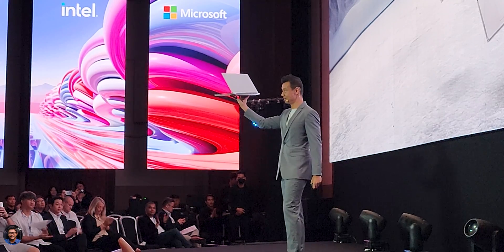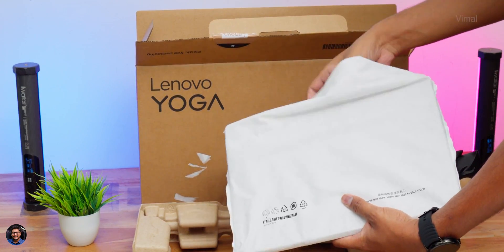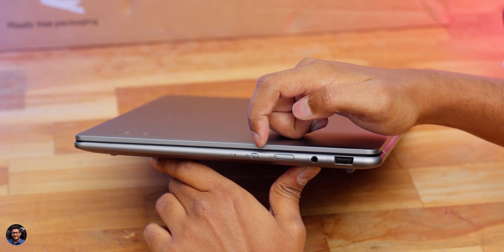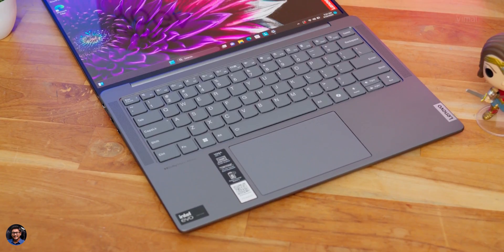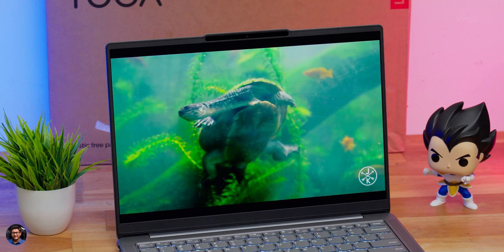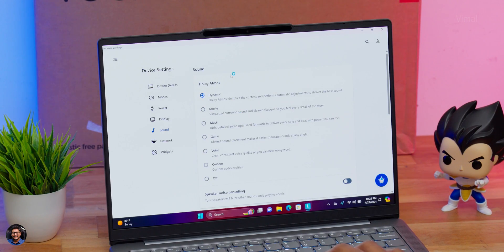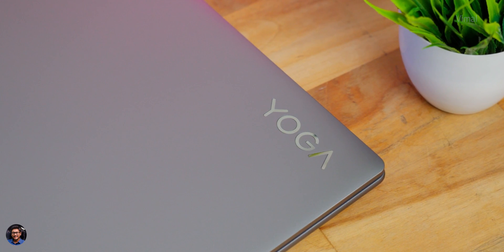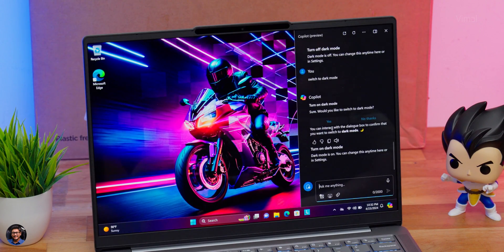Best Laptop for Professionals in 2024..? Lenovo Yoga Slim 7i OLED with Microsoft Copilot 🔥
Best Laptop for Creators & Business Professionals India 2024 | Best Laptop for AI Coding and Programming in 2024 | Lenovo Yoga Slim 7i 2024 Unboxing & Review India | Microsoft Copilot AI Laptop Full Features & Demo | Microsoft Copilot: smarter laptop, smarter you.

Lenovo Yoga Slim 7i 2024

Offer Code: LENOVOAI3000 for ₹3000 Discount for customised laptops on lenovo website.

Note: The CTO is accessible for purchase on Lenovo.com, and Lenovo offers a swift 4-hour delivery service for laptops when ordered directly from their website for select pin codes.